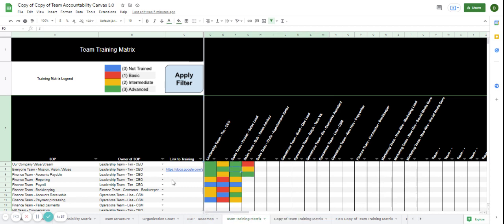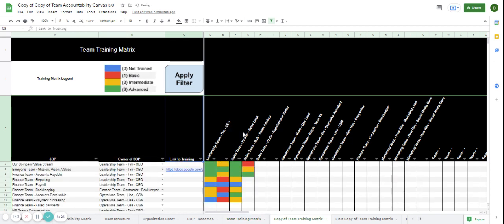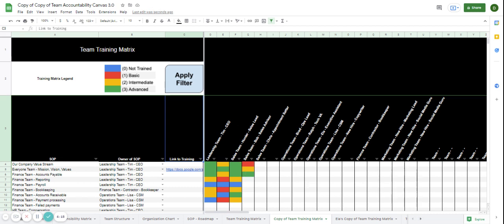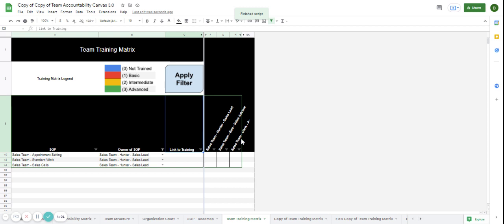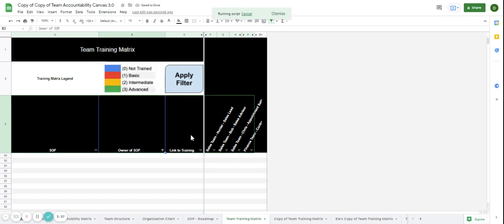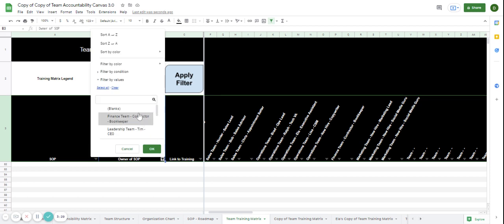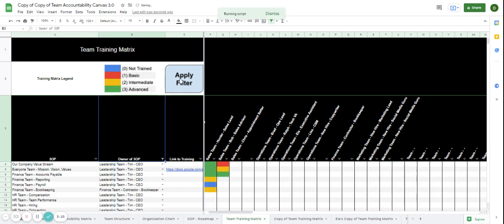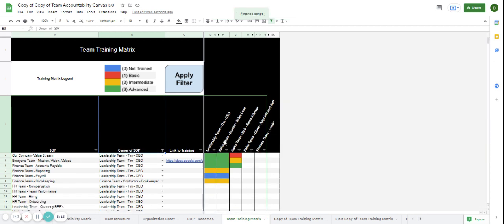Horizontal Filtering Team Accountability Canvas 3 0 Google Sheets